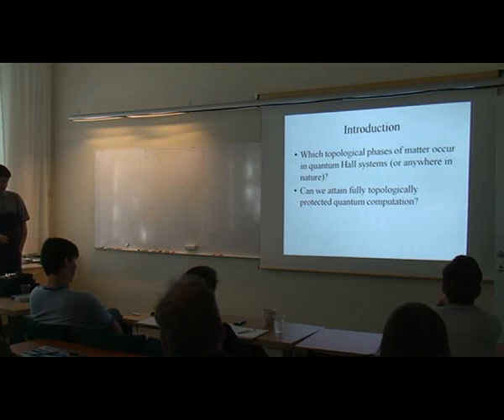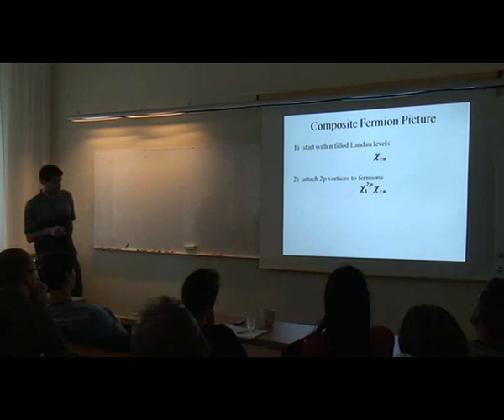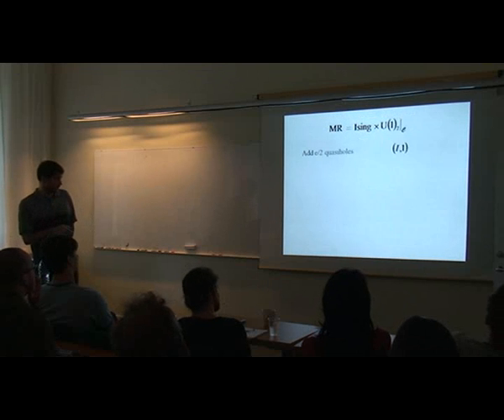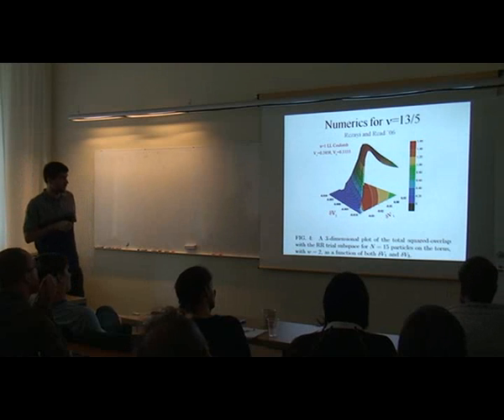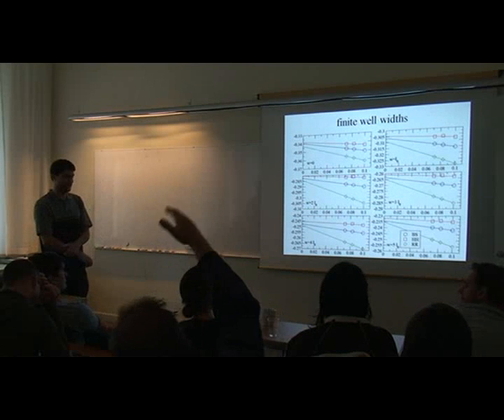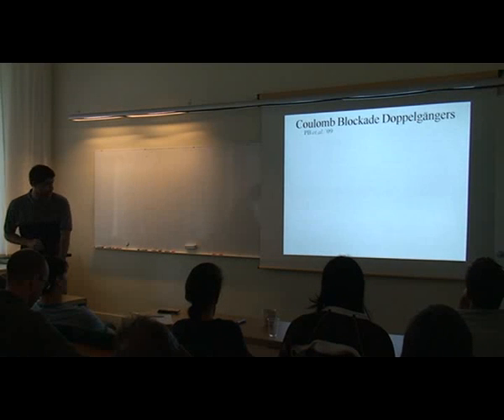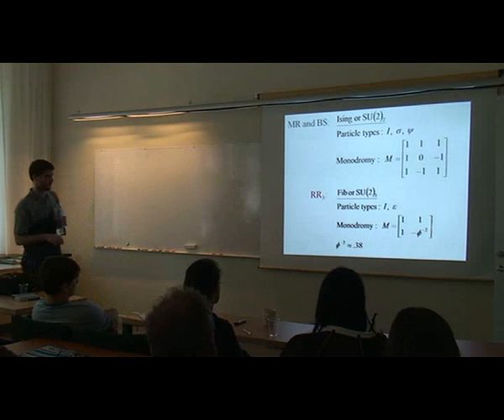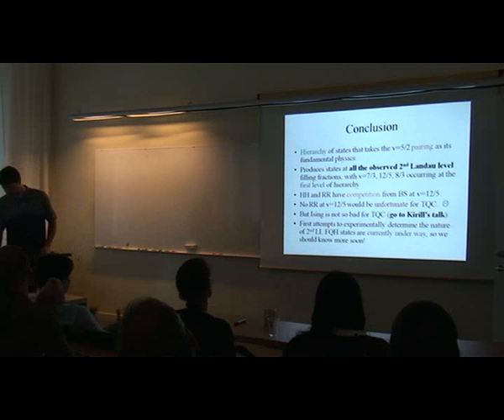2009 08 27 bonderson